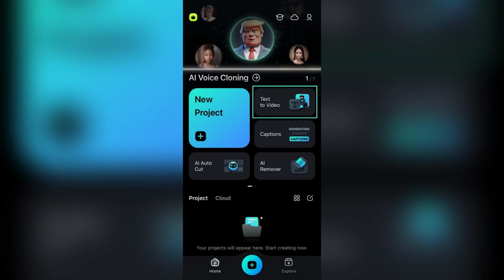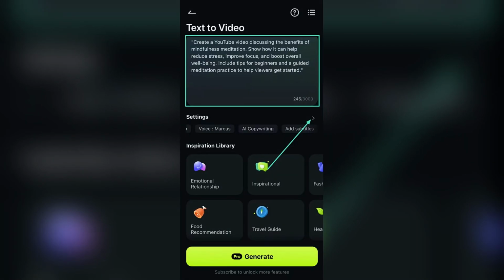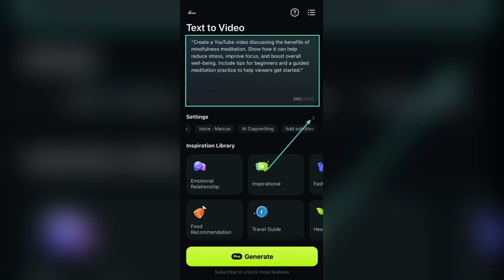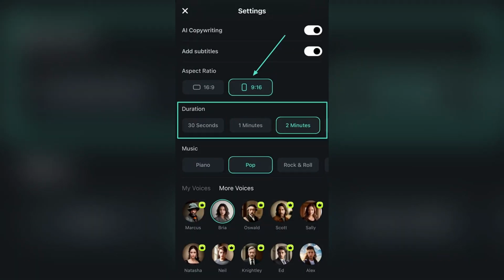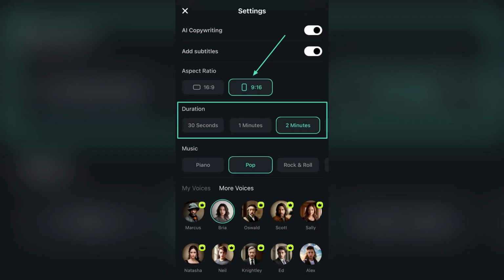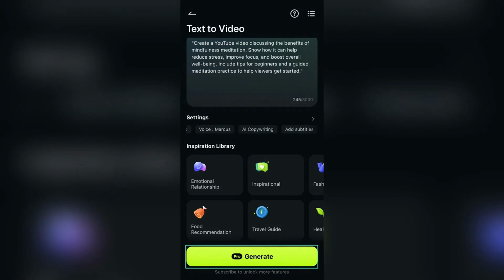How To Make a YouTube Short on iPad (Record + Upload 2025)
Want to create YouTube Shorts using just your iPad? 📱 In this 2025 step-by-step tutorial, I’ll show you how to **make, edit, and upload Shorts** directly from your **iPad**, using the YouTube app or video editing tools like **CapCut or iMovie**.

✅ What you’ll learn:
- How to film vertical videos on iPad
- Best settings and aspect ratio for Shorts
- How to trim/edit using CapCut, iMovie, or VN
- How to upload a Short using the YouTube app
- How to write a catchy title, description, and add tags
- Add music, captions, and effects for engagement

💡 YouTube Shorts Requirements:
- Vertical video (9:16)
- Under 60 seconds
- Use in title or description (recommended)

🎯 Works on:
- iPad, iPad Mini, iPad Air, iPad Pro
- iPadOS 17 or newer
- YouTube App (latest version)